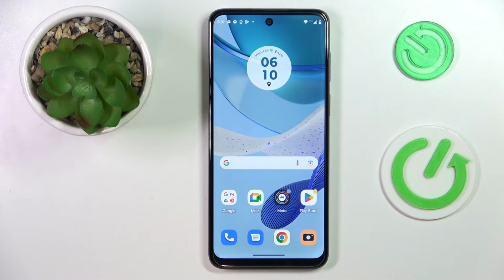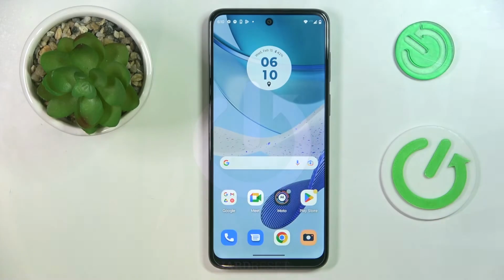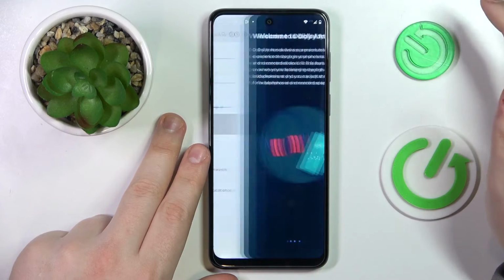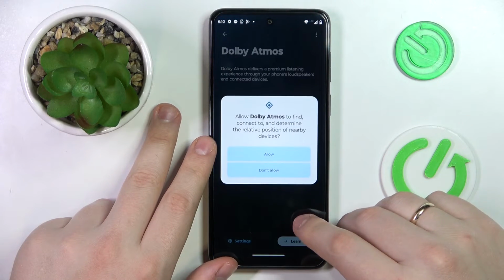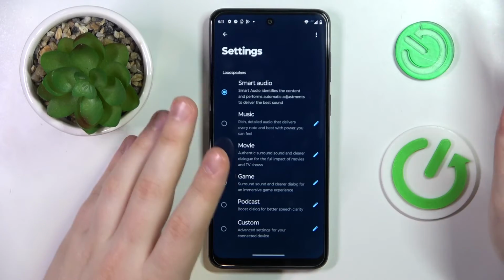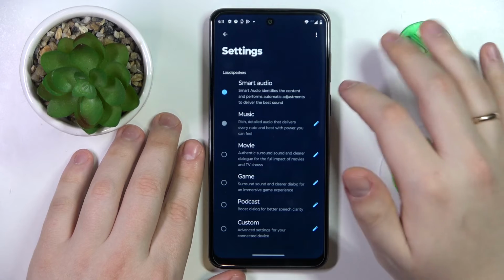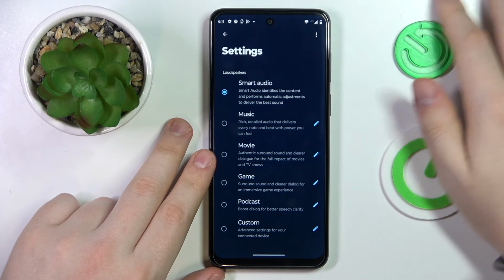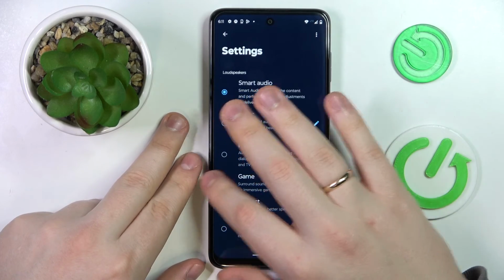How to Turn On the Dolby Atmos Option on a MOTOROLA Moto G53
n this video, we will guide you through the steps to enable the Dolby Atmos option on your Motorola Moto G53. Dolby Atmos is a powerful audio technology that enhances the sound quality of your phone's speakers and headphones, providing a more immersive and cinematic audio experience. We will show you how to access your phone's sound settings and enable the Dolby Atmos option. We will also demonstrate how to customize your audio settings and adjust the equalizer for optimal sound quality. Whether you're listening to music, watching videos, or playing games, enabling Dolby Atmos can take your audio experience to the next level. So grab your Moto G53 and let's get started!

How to enable the Dolby Atmos feature on the MOTOROLA Moto G53? How to set up the Dolby Atmos option on a MOTOROLA Moto G53? How to improve the sound quality on a MOTOROLA Moto G53? How to enhance the sound quality on a MOTOROLA Moto G53?